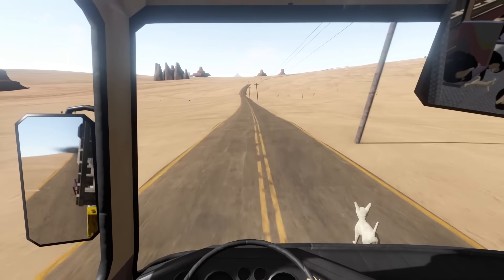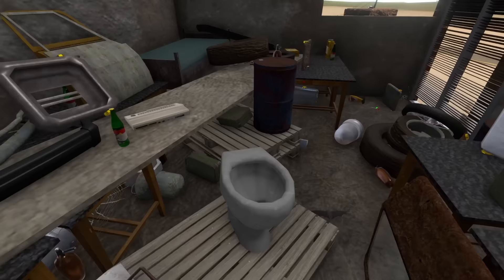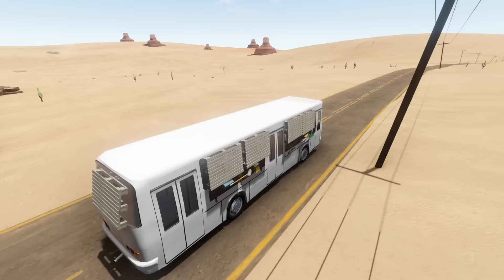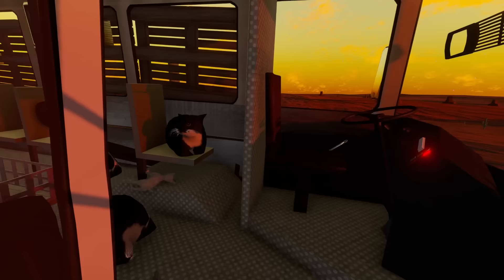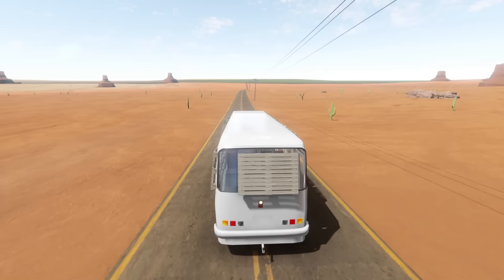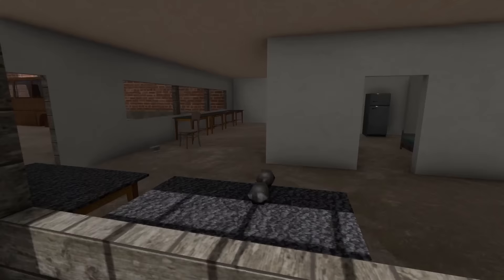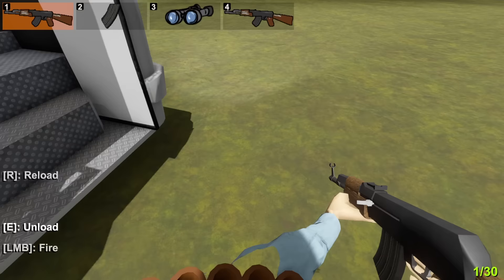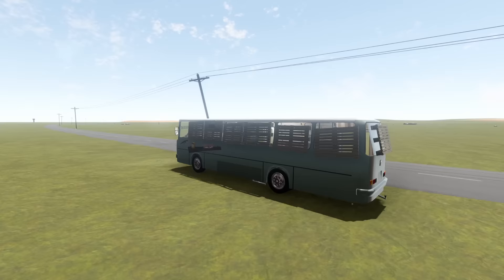UPGRADING My Armored Bus to Protect My Cats in The Long Drive Mods!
UPGRADING My Armored Bus to Protect My Cats in The Long Drive Mods! Check out this epic gameplay of The Long Drive where I upgraded the bus I found and customized it into an armored vehicle to protect my cats! This game is a must-play for anyone who loves open-world survival games. Watch as I conquer the desert and keep my feline friends safe!

NEW Channel  @Camodo2nd
Mods are on the Discord for TLD